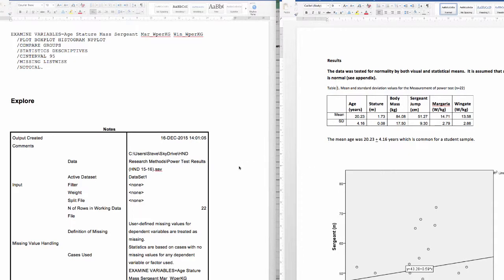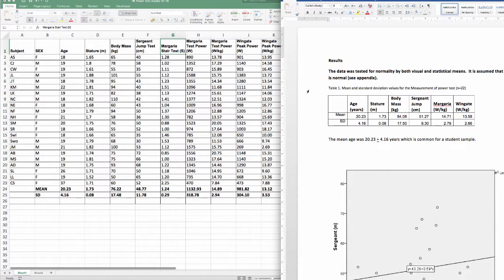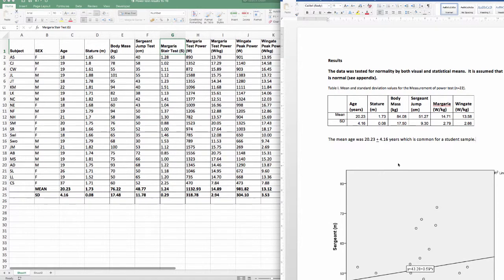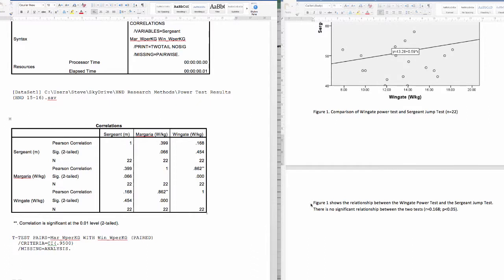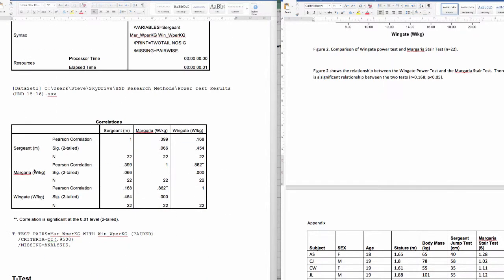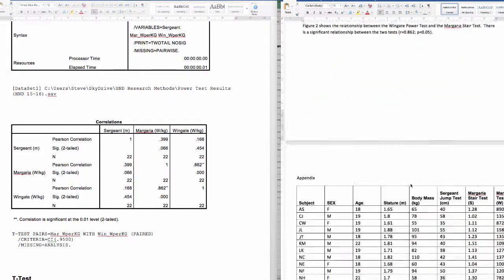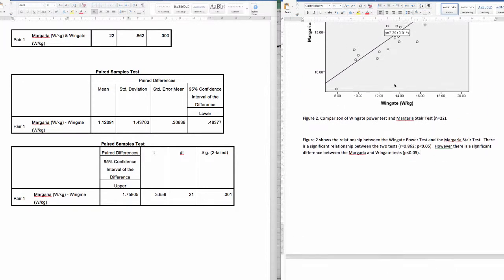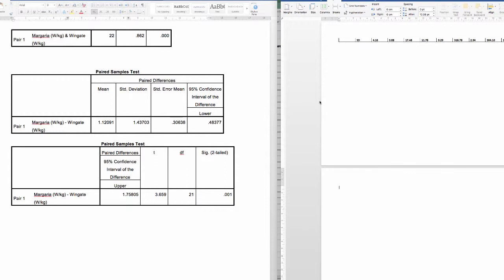HND Research Methods 15-16 (results section)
Assignment 1 support HND Research Methods 15-16 (results section)